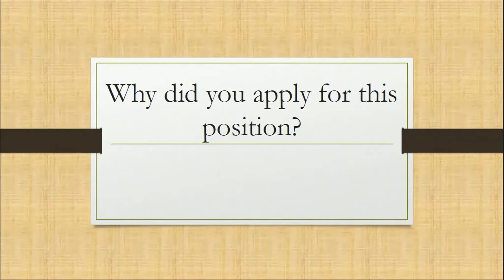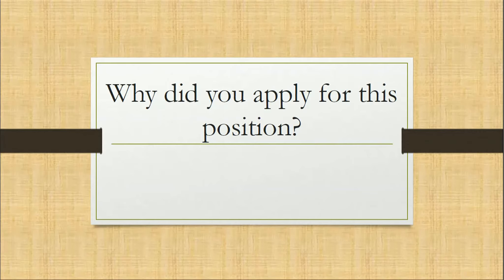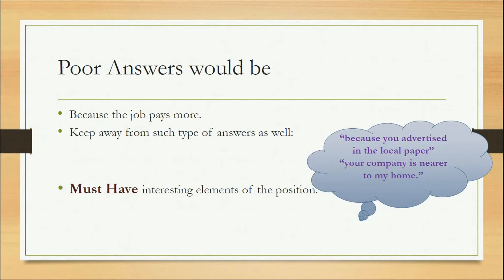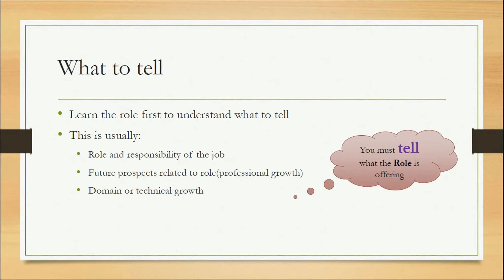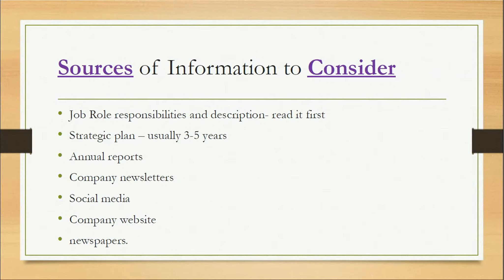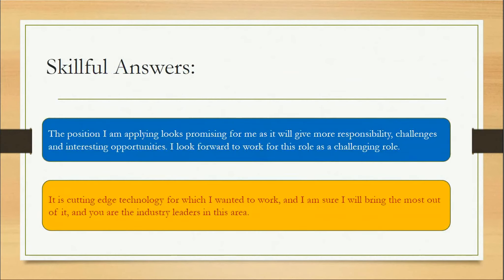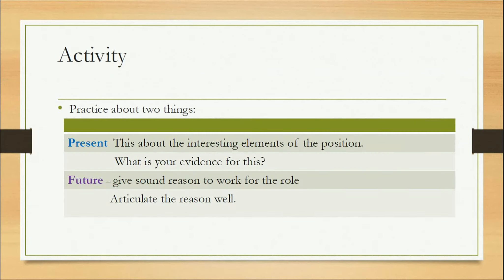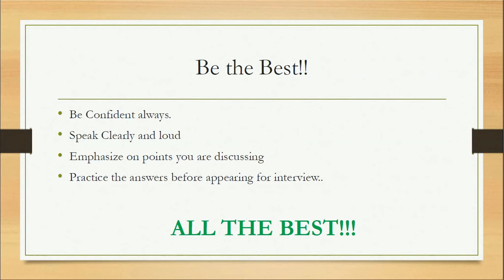Why did you apply for this position | job interview questions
Take Udemy Courses

Why did you apply for this position:
Learn about Why did you apply for this job questions
In this Video following topics has been covered:
1) What to tell?
2) What not to tell?
3) Some examples skillful answers

Includes:
Interview Questions
Job Interview

Interview Questions: Where you would like to be in 5 years?:: Interview Questions: Where you would like to be in 5 years

Why Did you applied for this position?

How to answer why I am applying for a job?
Why I am applying for this job?
Why this  job?